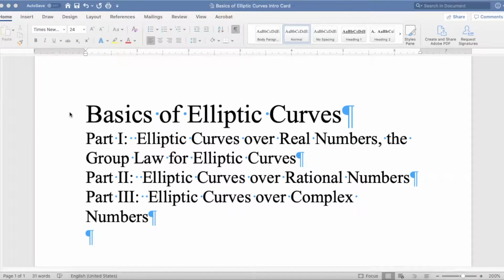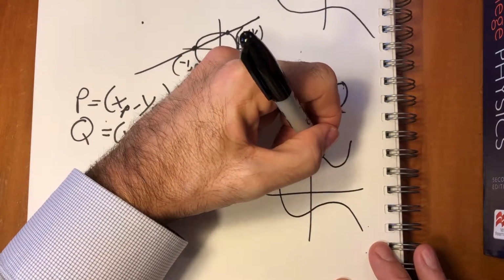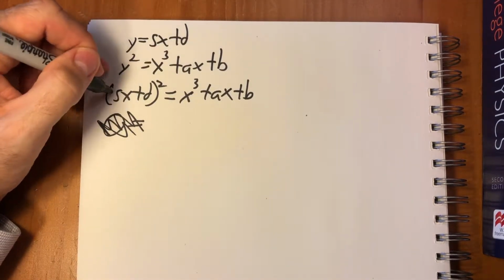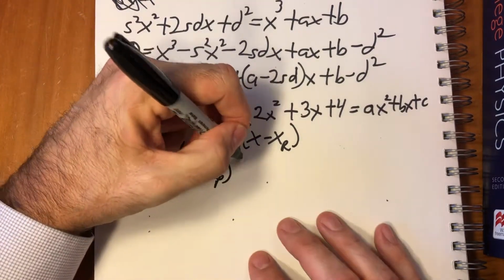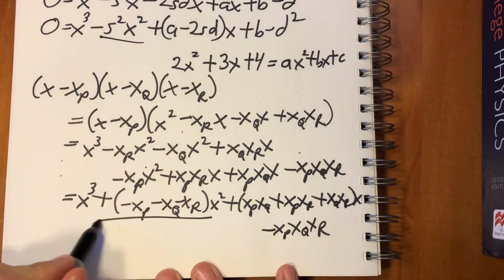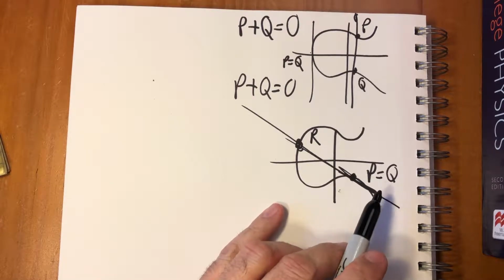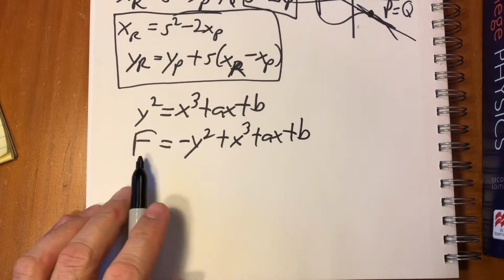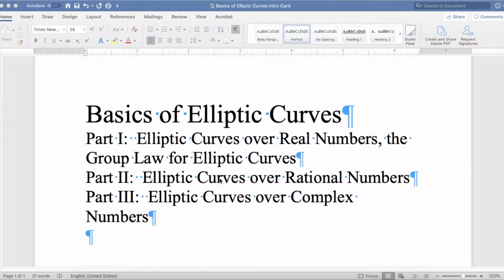Proof of Fermat's Last Theorem Intro #4.2 - Group Law for Elliptic Curves over Rational Numbers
Here we explore the basics of Elliptic Curves.  I have split this topic into three parts.  This video is part 2, on the Group Law for Elliptic Curves over Rational Numbers, in particular proving that if two points on the curve are rational, then their sum is rational as well.

Part 1:  Elliptic Curves over Real Numbers, and the Group Law
Part 2:  The Group Law for Elliptic Curves over Rational Numbers
Part 3:  Elliptic Curves over Complex Numbers

The next videos after this will be:
#4.3  Elliptic Curves over Complex Numbers
#5.  Then a very basic overview of Modular Forms, so he have a basic comprehension of what they are as well.
#6.  With a basic understanding of Elliptic Curves and Modular Forms, I will give you a brief history of the proof, then my basic understanding of Wiles' proof--how does Taniyama-Shimura (every Elliptic Curve is a Modular Form) imply Fermat's Last Theorem.  (This will be the culmination of these first five videos.  I think this video will already do a better job of explaining Wiles' proof in basic terms than any currently on youtube.)